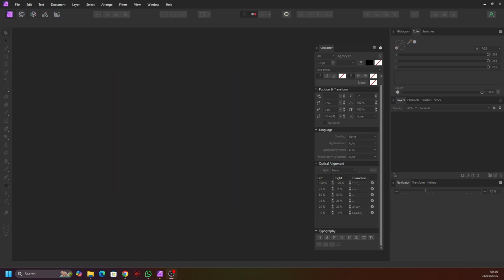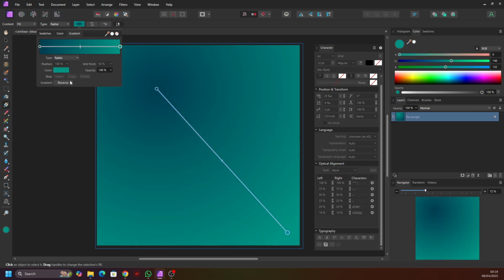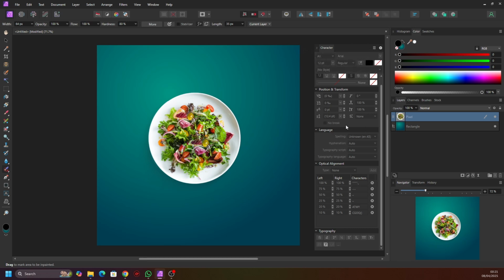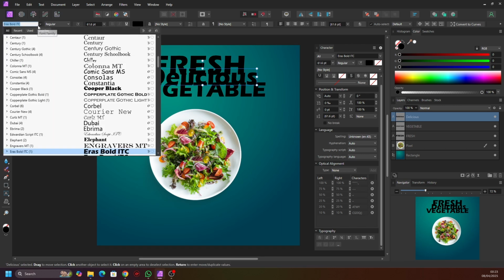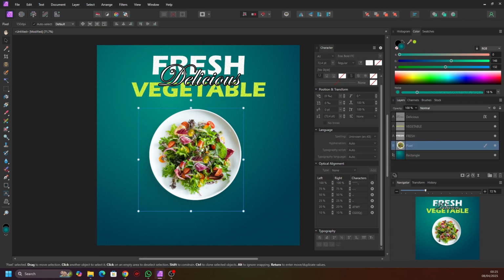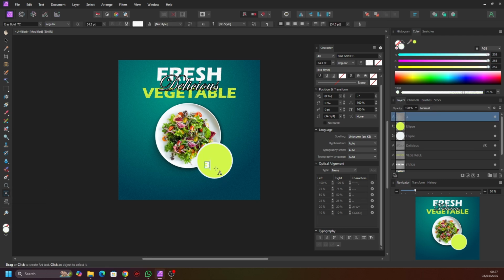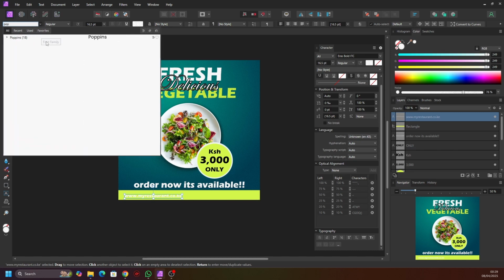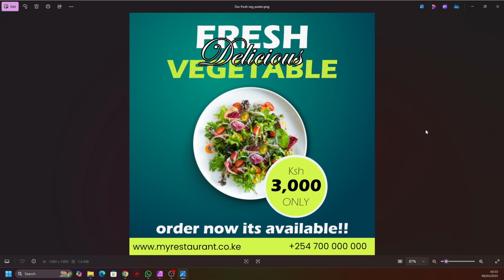HOW TO CREATE A FOOD POSTER IN AFFINITY PHOTO 2 FOR FREE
In this video, I will show you how to design a simple ,clean, and professional food poster for your Instagram page in Affinity Photo 2 ,